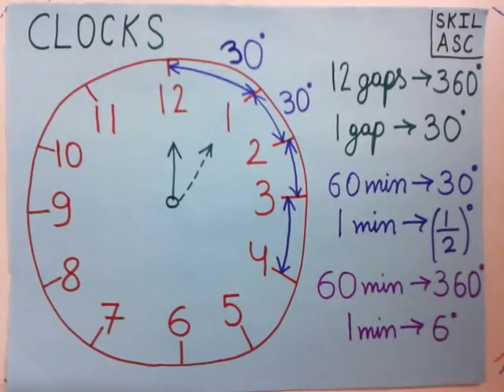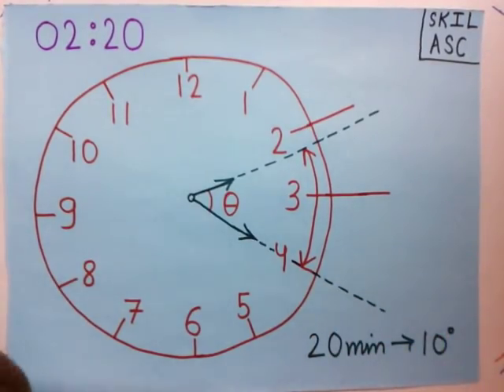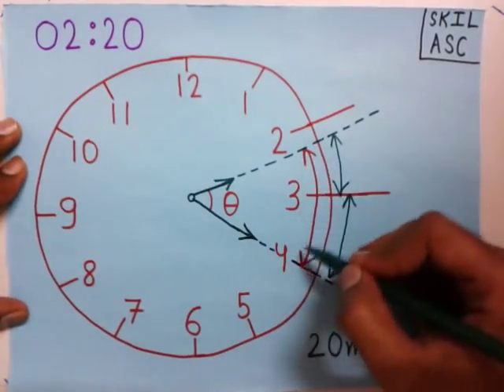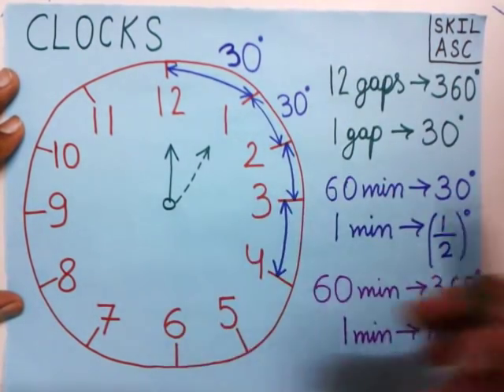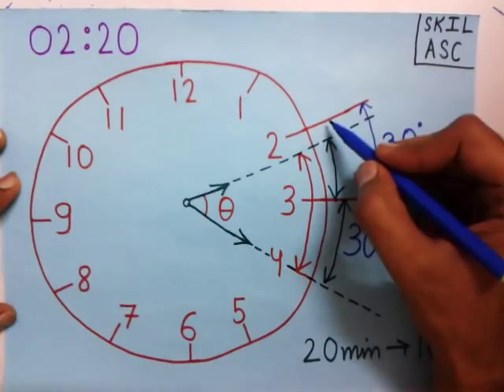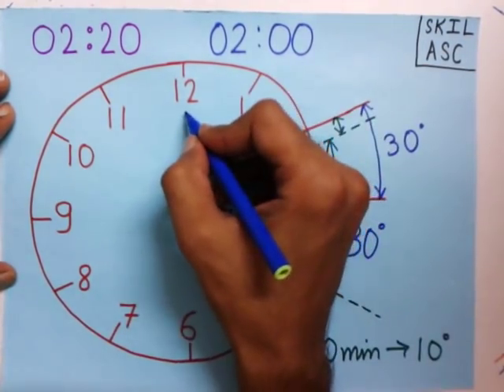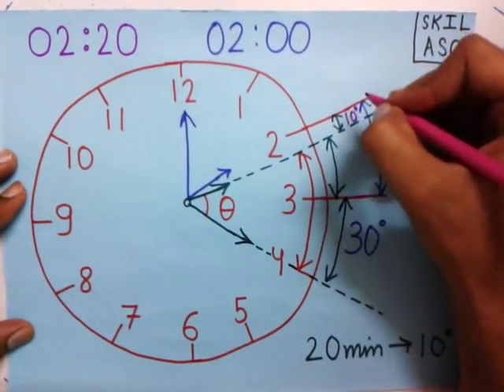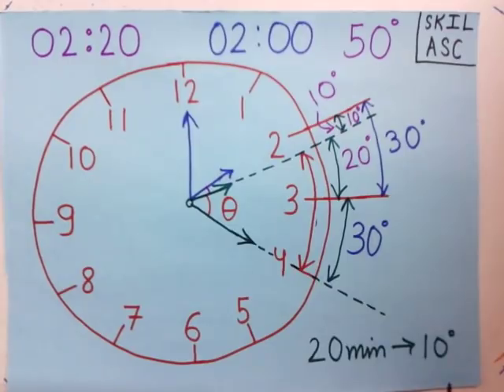clocks problem aptitude | important basic - find angle between hands of clock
learn to solve clocks questions
learn to find angle between hour hand and minute hand at given time